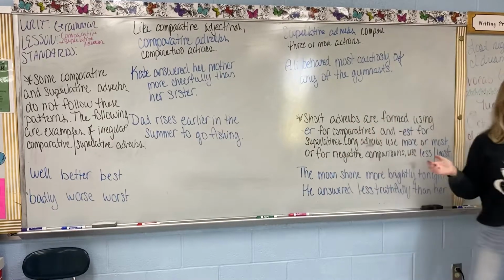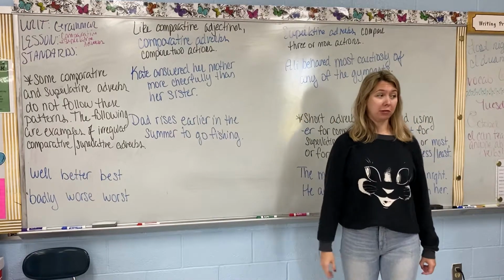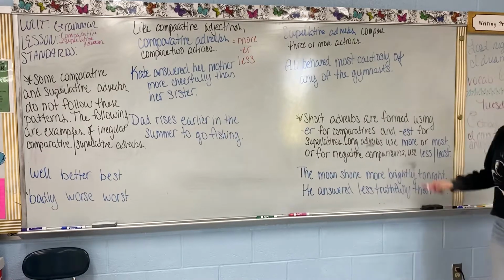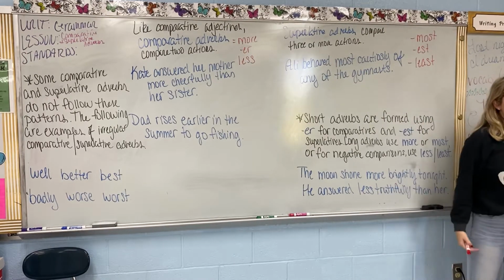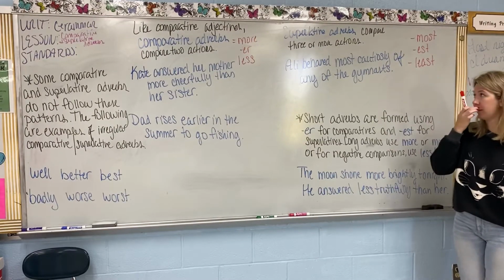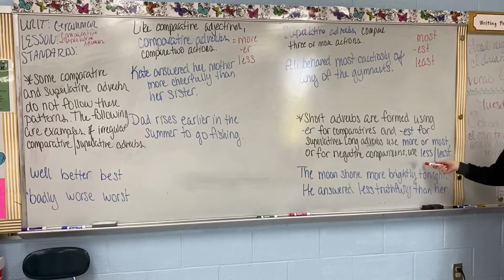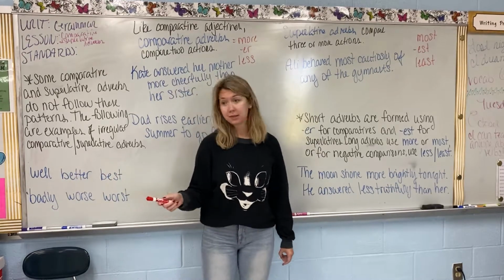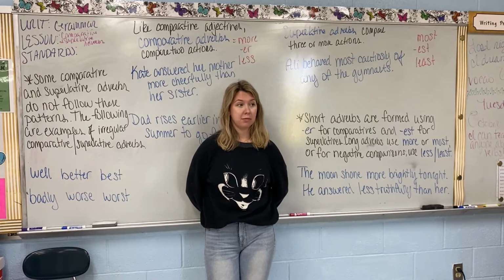Comparative & Superlative Adverbs